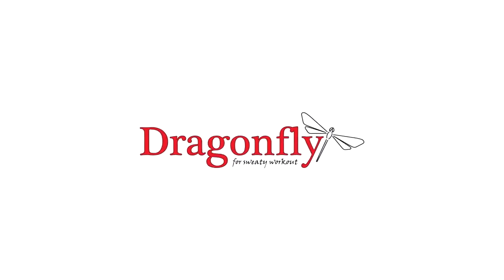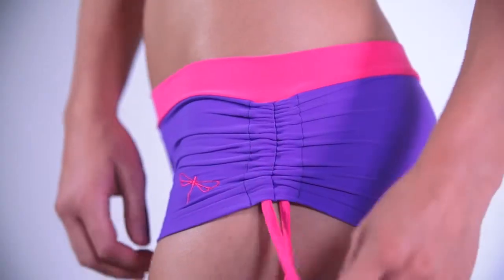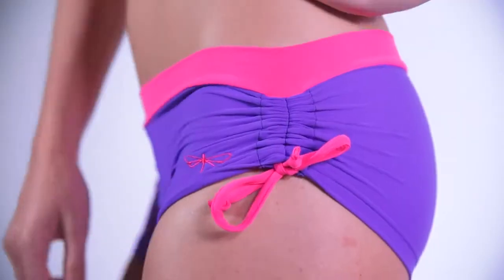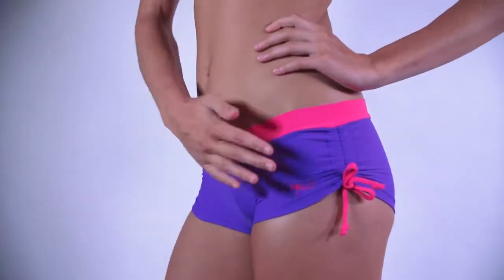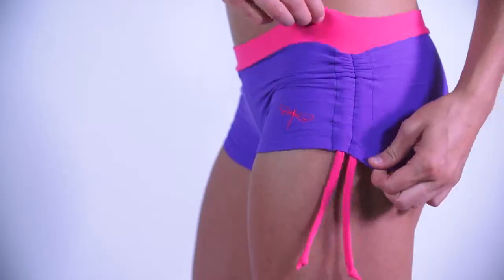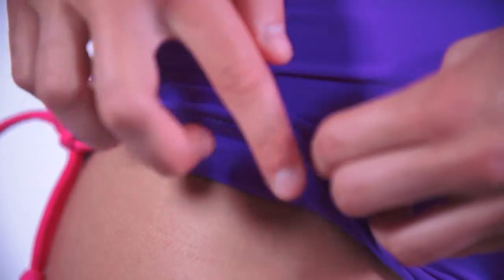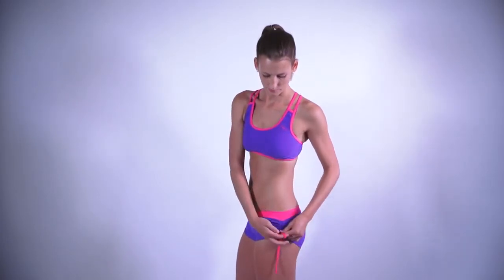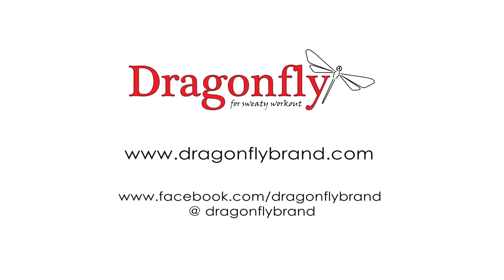Short Emily - DragonFly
Review Short Emily - DragonFly